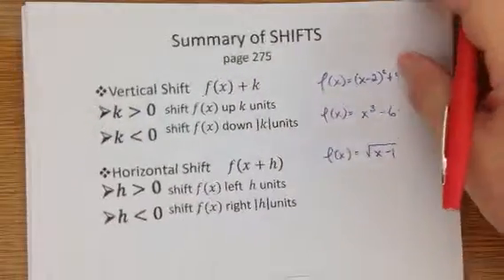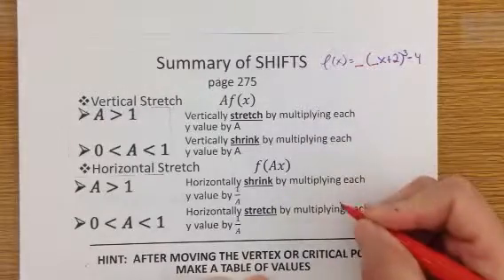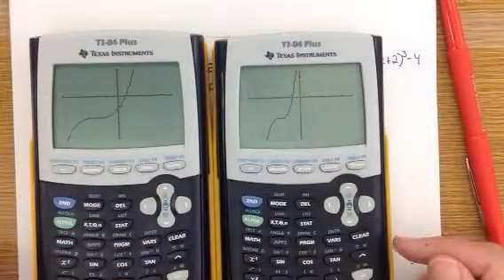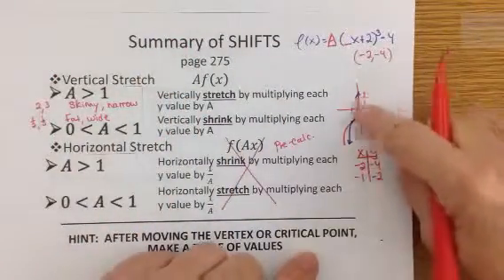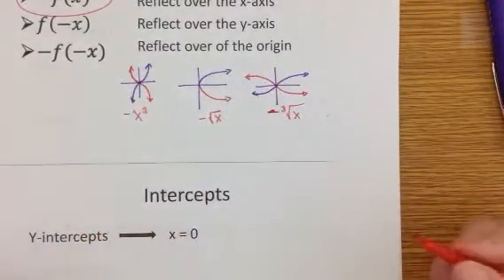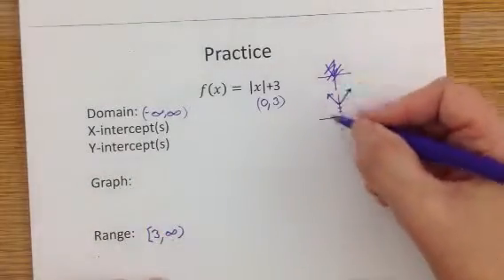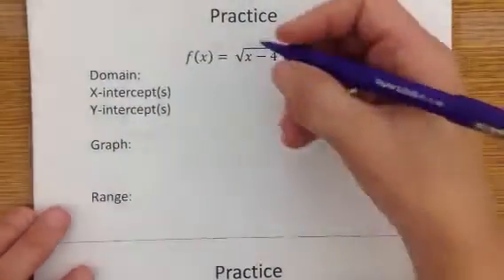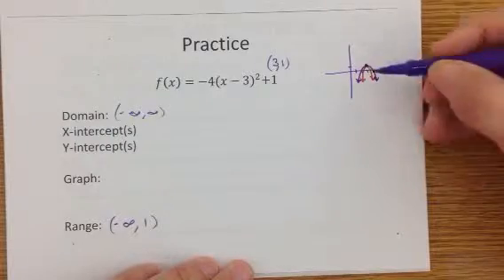3.3A part 1 More Shifting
More shifting